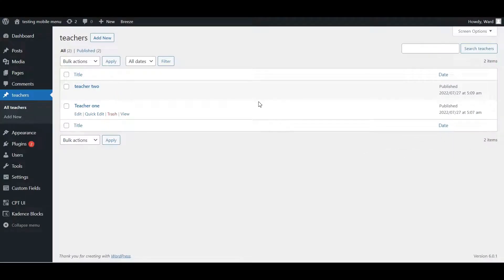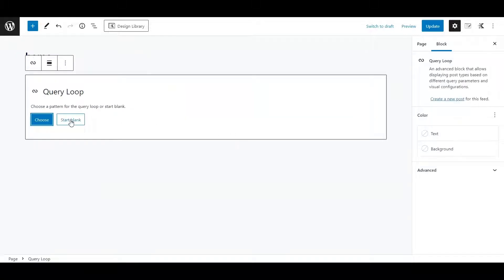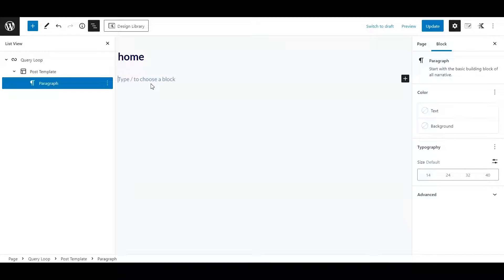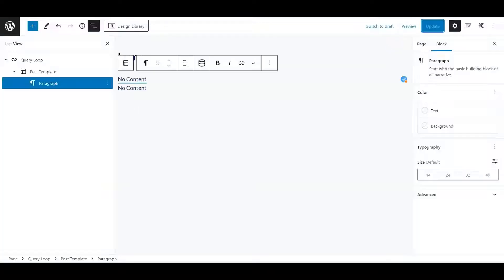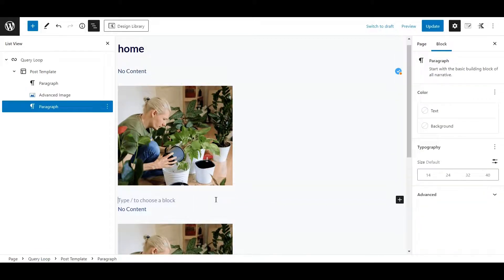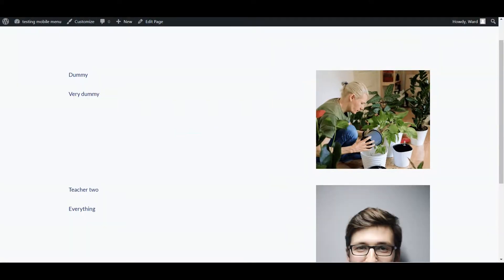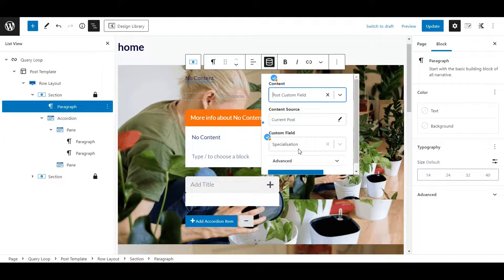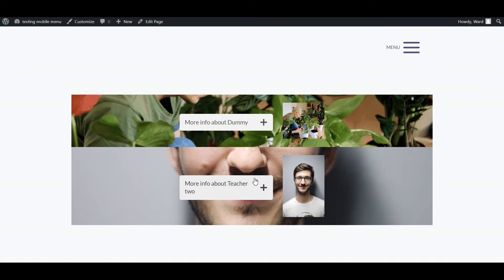Using the default WordPress QUERY LOOP BLOCK with KADENCE BLOCKS PRO to display custom post types!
With the default WordPress Query Loop, you can easily display all your custom post types. No need for fancy code.

The only thing you'll need is a way to import the custom fields into the frontend. In this video, I'm using the PRO version of kadence blocks to add dynamic data to the website.

0:25 - CPT
1:26 - Query Loop
2:53 - Make sure you have Kadence Blocks Pro
3:35 - Adding dynamic content
6:46 - Adding in some style